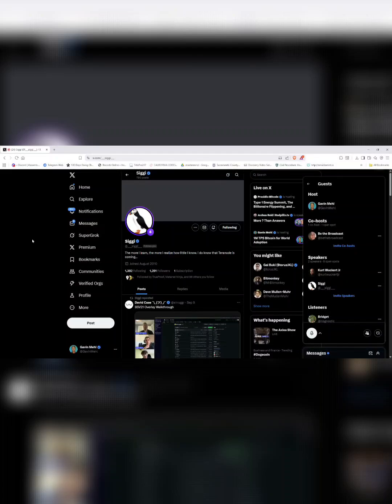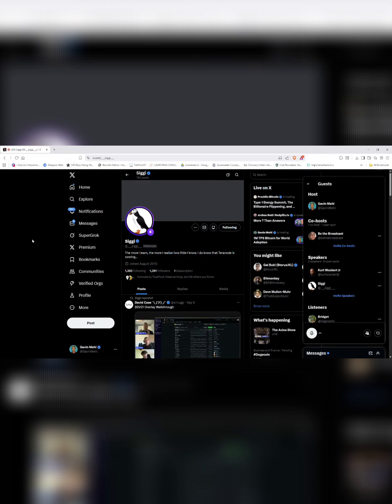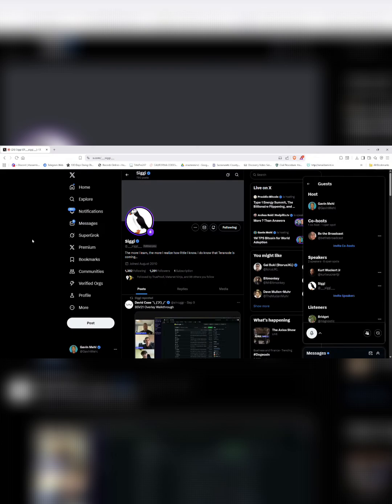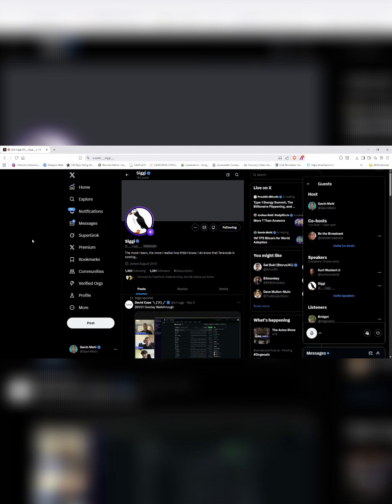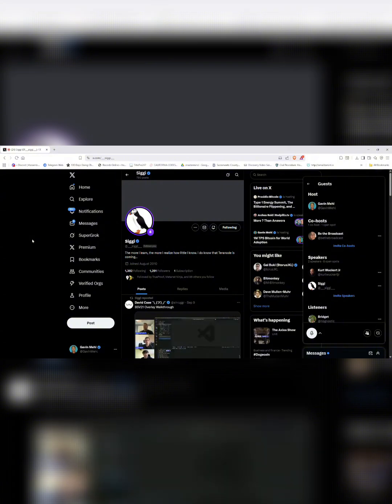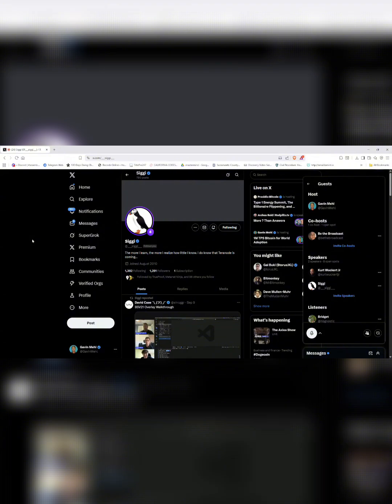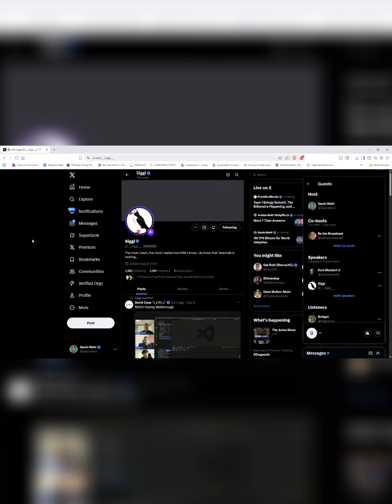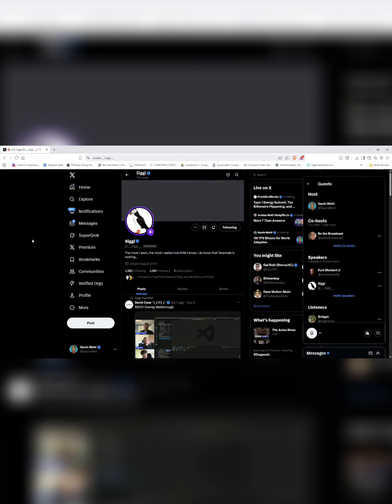The Wait Is Over: Teranode Testnet Brings Unlimited Bitcoin Scaling || Gavin Mehl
🌟 Step Back in Time with Gavin Mehl! 🌟 In this update, Siggy provides exclusive insight into the groundbreaking teranode project, a next-generation scaling solution for the original bitcoin protocol.

The video begins with the huge announcement that the Teranode Testnet is now live — a defining milestone for scalable blockchain infrastructure that delivers unbounded scale built for real-world impact.

At 0:25, the developer explains why the launch has been delayed by about a week to fix a critical issue. By 0:55, he highlights how collaboration with the gorillatestnet, despite its inconsistent maintenance, has been extremely valuable for stress testing.

At 1:30, the developer reflects on last year’s record-setting proof-of-concept test of 1 million TPS. Since then, the focus has shifted to turning Teranode into production-ready software for both mainnet and testnet deployment.

At 1:55, he proudly announces that talmining is already using Teranode with half their hash power and has even mined a 3GB block — proving Teranode’s real-world scalability.

The video concludes with updates on system hardening, ensuring Teranode can handle network errors, edge cases, and recovery mechanisms for robust performance in real-world conditions. Despite the slight delay, the developer confirms that the official release is very close.

📌 Timestamps
 00:00 Introduction to Teranode Testnet release
 00:25 Release timeline and development update
 00:55 Teranode and Gorilla testnet collaboration
 01:30 From proof of concept to production
 01:55 Tal mining with Teranode: 3GB blocks
 02:20 Current focus on system hardening